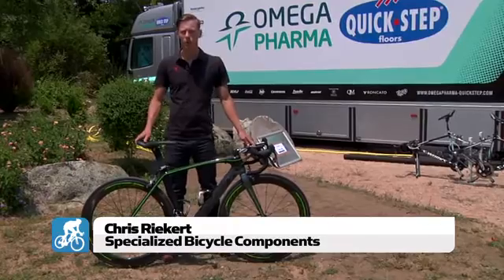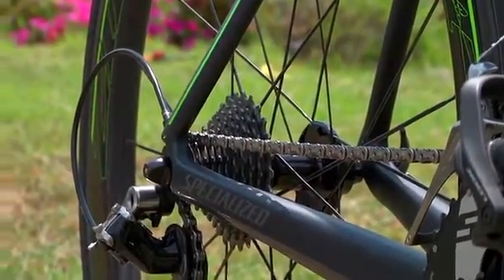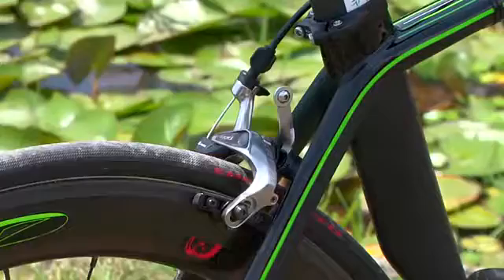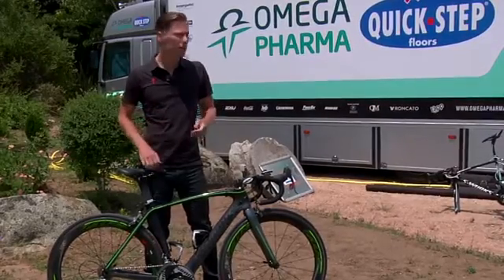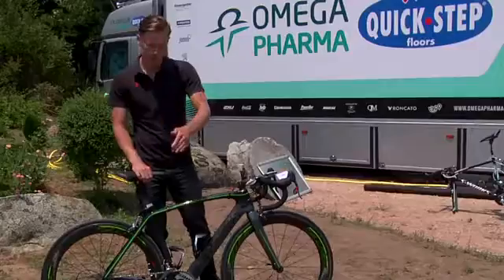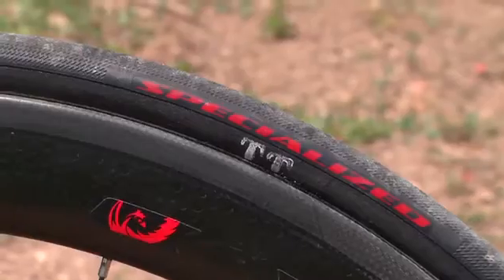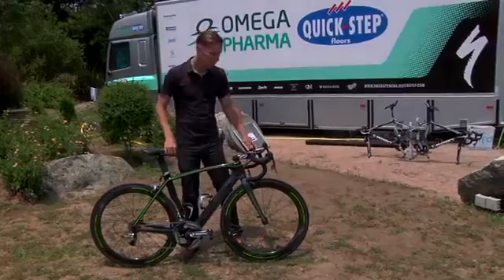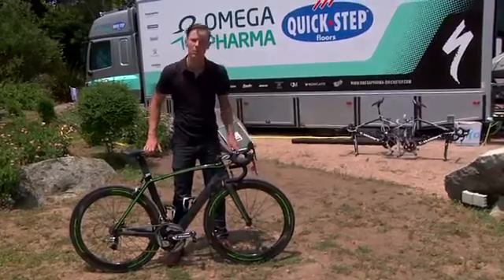Mark Cavendish's custom Specialized Venge Tour de France 20131445